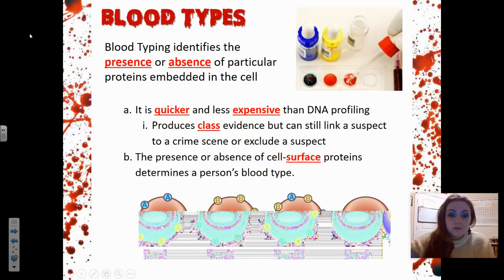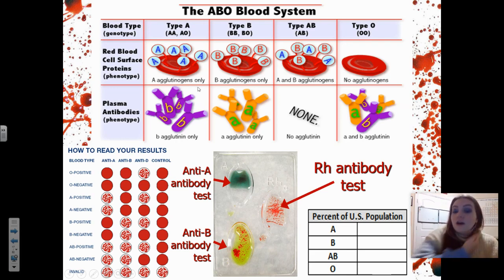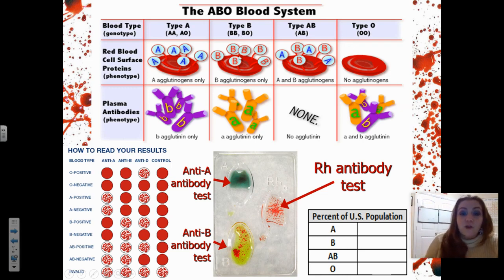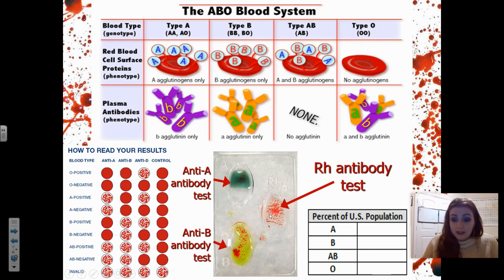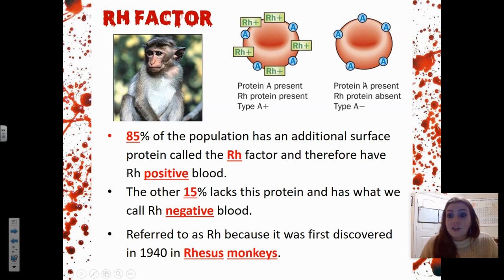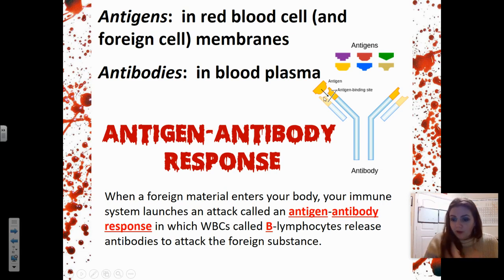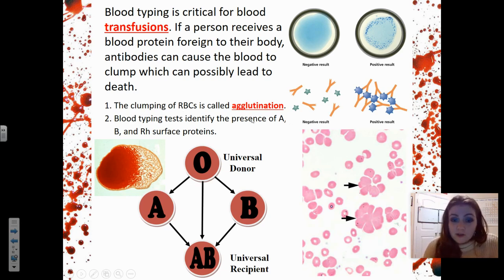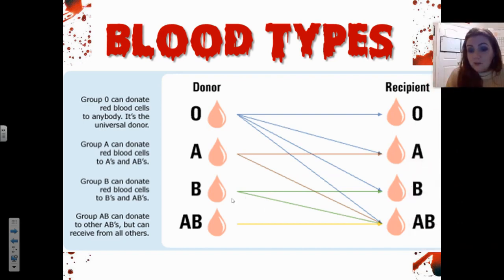Blood Notes part 2